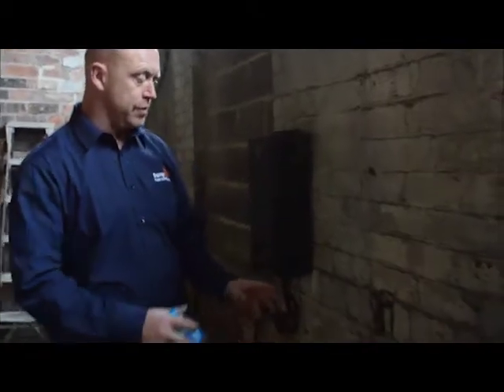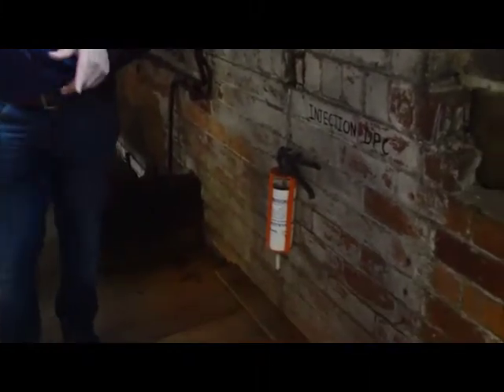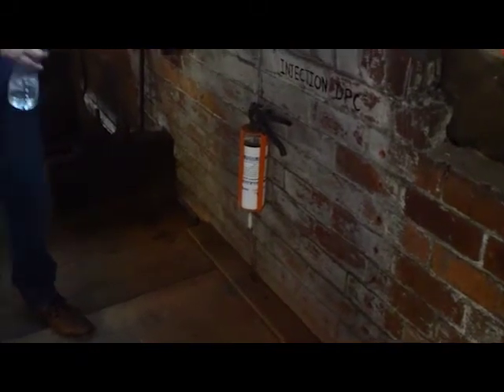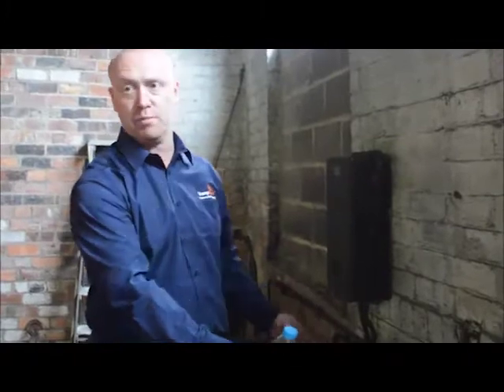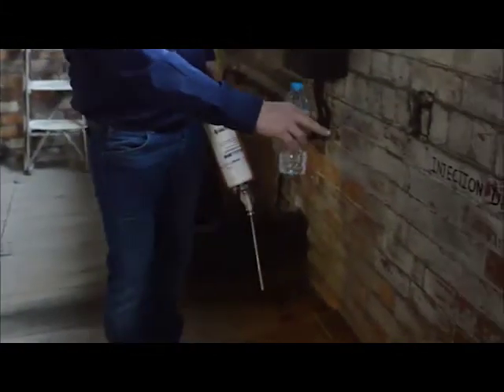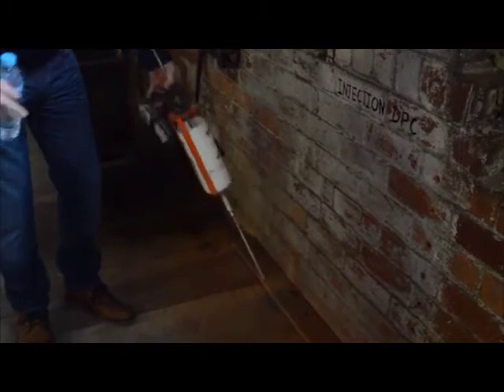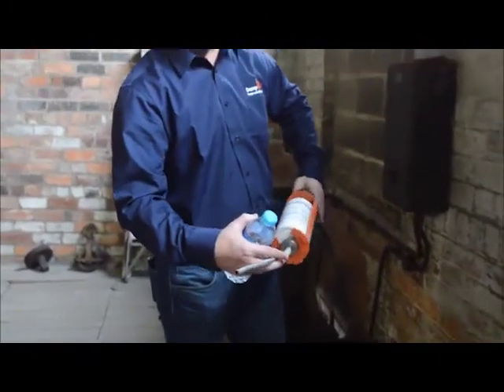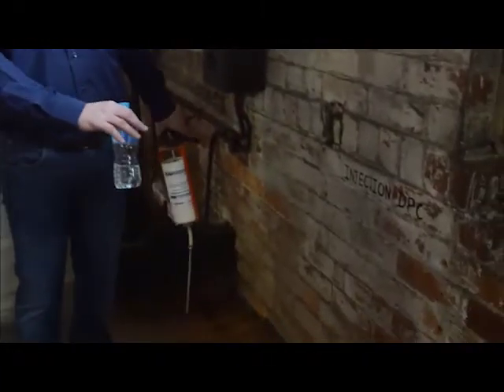DampProtex injection training course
Practical Damp Proofing Training Course | Practical Weathershield Training Course | Salt Wall Treatment Training | Mortar Pointing | Practical Timber Treatment Training Course | Woodworm | Wet & Dry Rot | Practical Tanking Training Course | Slurry Tanking | Injection DCP | Damp Timber Survey Reports | Woodworm Treatments Training Course | Damp Proofing Training Specialist | Condensation Damp and Mould Training Course

DAMPPROTEX DAMP PROOFING TRAINING CENTRE

DampProtex Training Centre based in Horbury, Wakefield is the first of its kind in Yorkshire. We offer HANDS-ON practical training in - Damp Proofing, Timber Treatment, External Wall Preservations, Basement Conversions, Restorations, Project Management, Onsite Support and Surveys.

Our team of experts have over 40 years of combined expertise in their chosen fields. DampProtex Training Centre uses the MASTERMIND PRINCIPLE, Coaching, Mentoring, and Capacity Building in the training framework (first of its kind within the industry).

DampProtex scheduled training courses have been designed for all levels such as - DIY, Trades and Approved Contractors. Our HANDS-ON practical training is run throughout the country and throughout the year, and can also provide in house presentations tailored to suit your needs that may be eligible for Continued Professional Development.

In order to get the most out of DampProtex products, specialist knowledge is required. This applies to both the application of the products and the diagnosis of the problems affecting buildings – e.g. whether dampness is caused by rising damp, condensation, or penetrating damp.

It is for this reason that DampProtex has put together a comprehensive range of theory & hands-on practical training courses run by some of the most qualified names in the industry.

The theory courses are run at our head office in Wakefield, West Yorkshire, and the hands-on practical courses are run at our training center at the Addingford Mill in Horbury, Wakefield with convenient road and rail links from Manchester, Leeds, Bradford, York, Hull, Sheffield, Newcastle, Harrogate, and the East Coast. For those coming from further afield, we are close to Manchester International Airport and closest to the Leeds Bradford Airport, which is served by flights from most major UK and European airports.

DampProtex is a strong advocate of learning-by-doing, coaching and mentoring as the preferred way of continuous professional development(CPD).

In addition to our training courses, we offer personalised training for DIY enthusiasts, trades or to become an approved contractor within our network.

Practical Damp Proofing Training Course | Practical Weather shield Training Course | Salt Wall Treatment Training | Mortar Pointing | Practical Timber Treatment Training Course | Woodworm | Wet & Dry Rot | Practical Tanking Training Course | Slurry Tanking | Injection DCP | Damp Timber Survey Reports | Woodworm Treatments Training Course | Damp Proofing Training Specialist | Condensation Damp and Mould Training Course